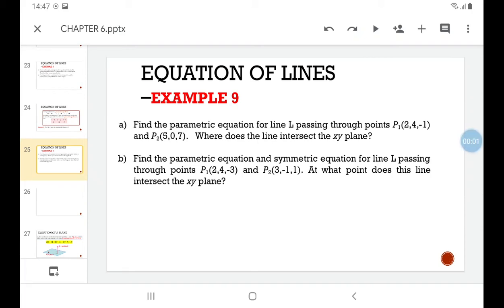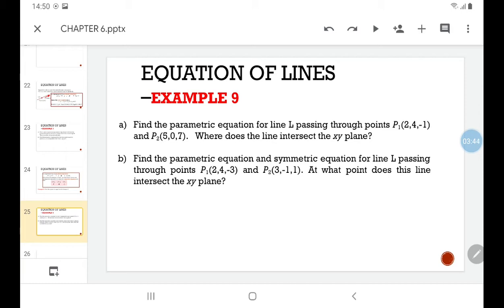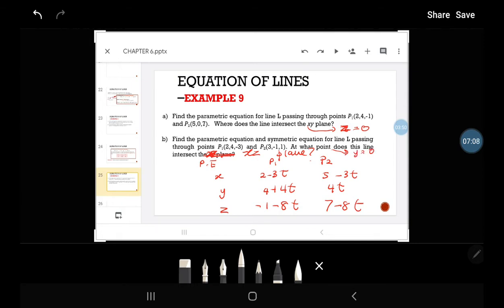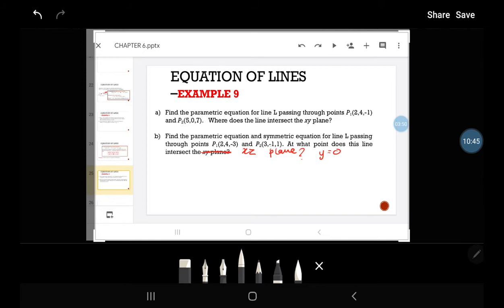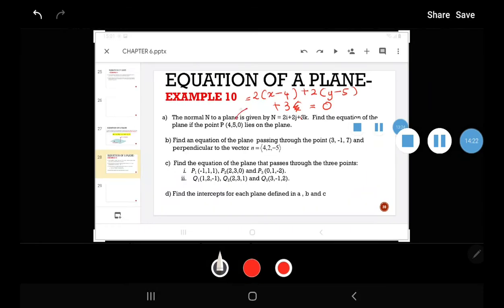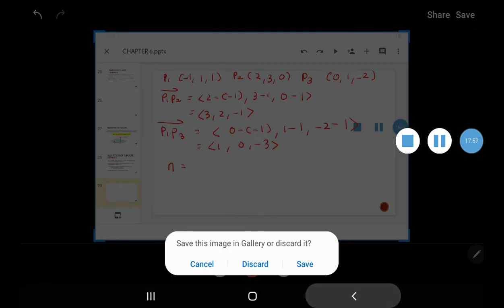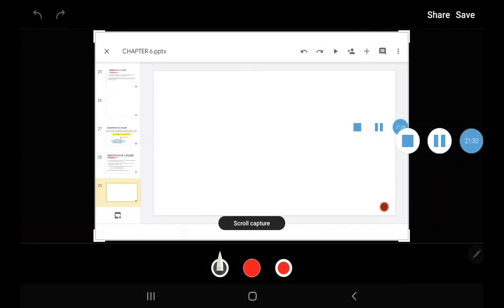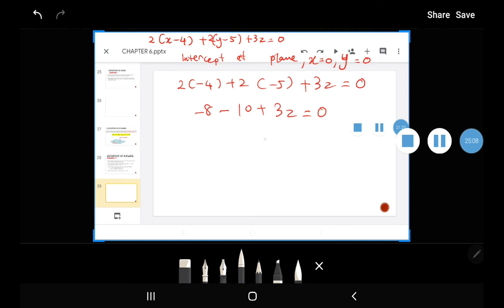Chapter 6.3: Equation of a plane and interception point